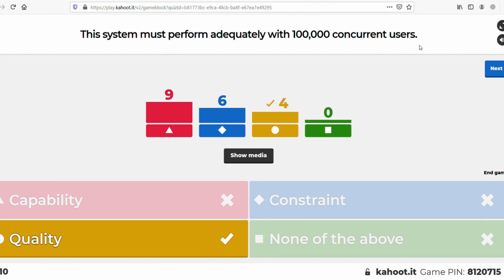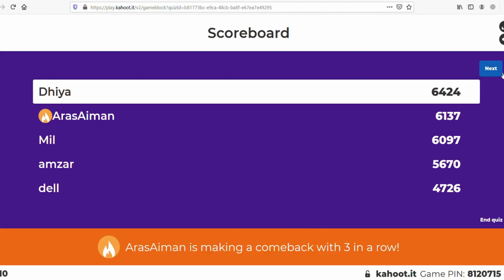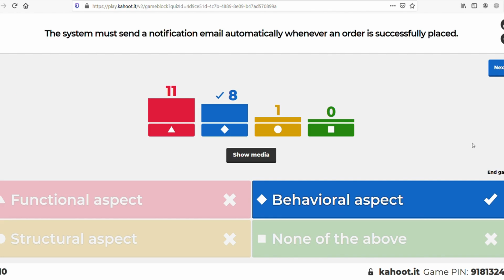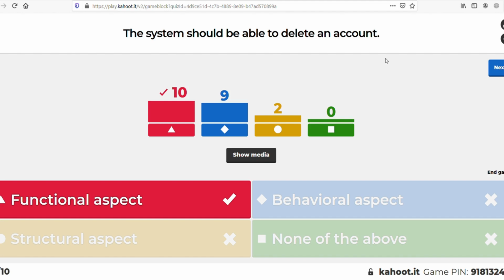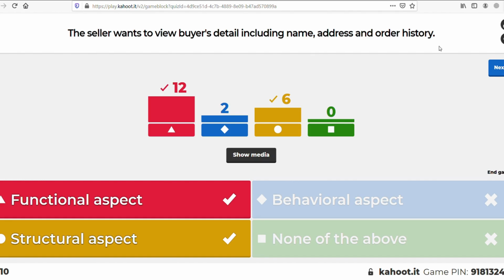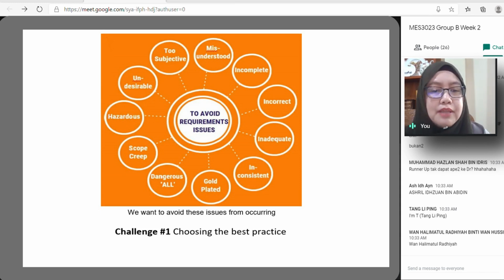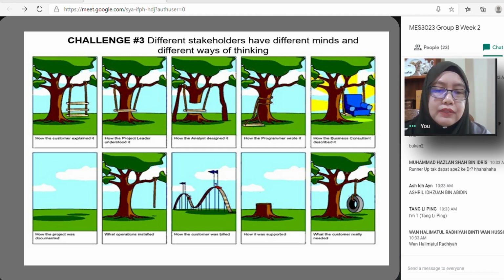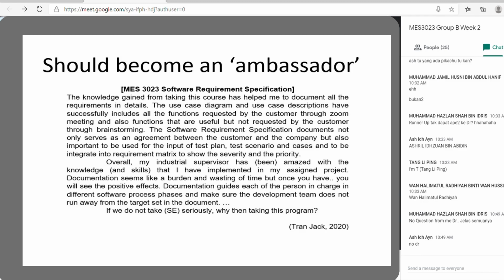[MES3023] Lecture 3 - Introduction to Software Requirements & Specifications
A recorded online KAHOOT games about WHICH requirements types that we are looking for and a brief lecture about the challenges during software requirements process.